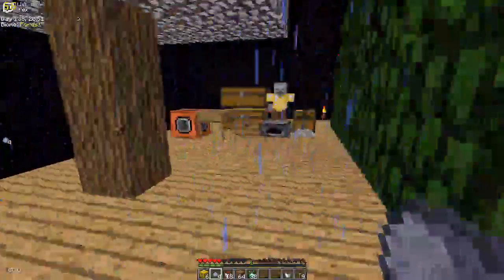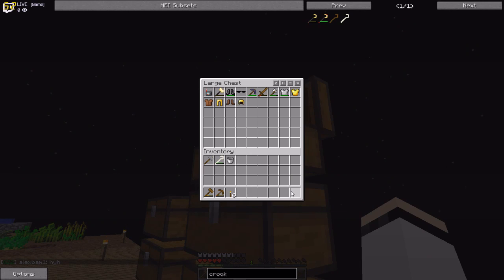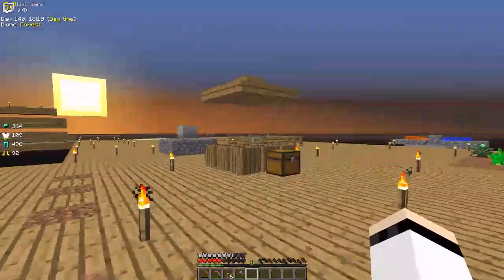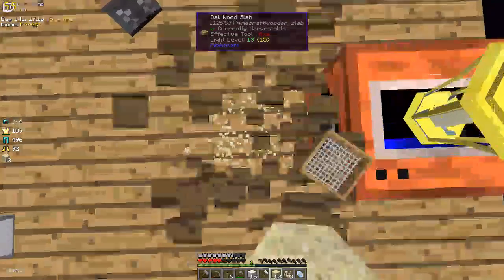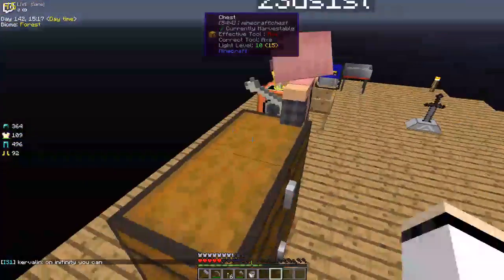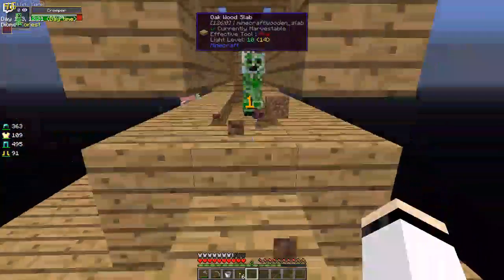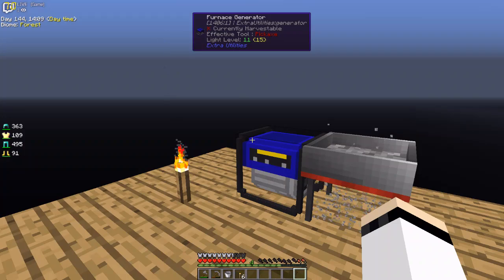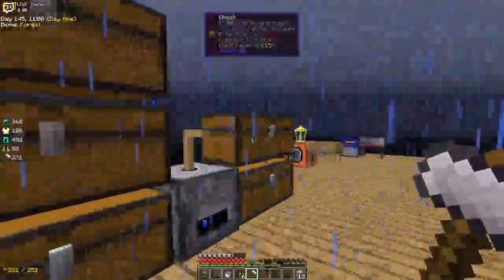Nova Plays Sky Factory